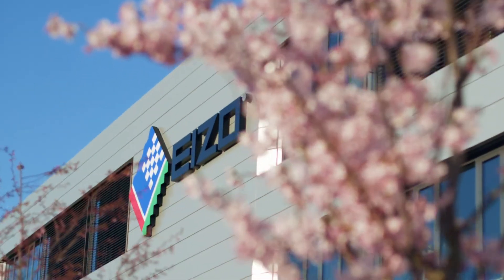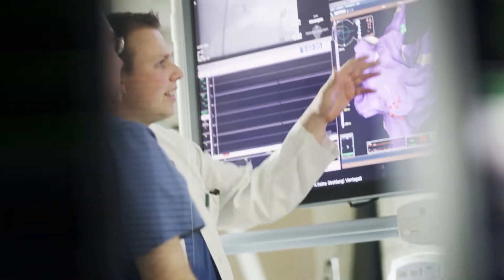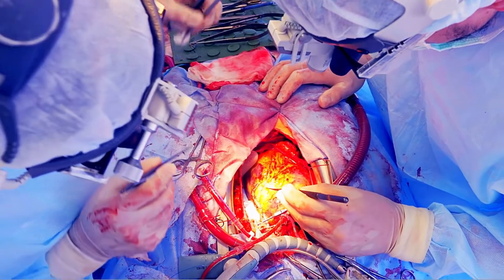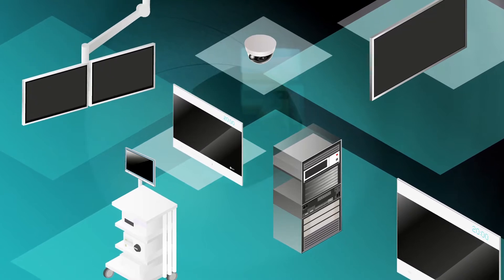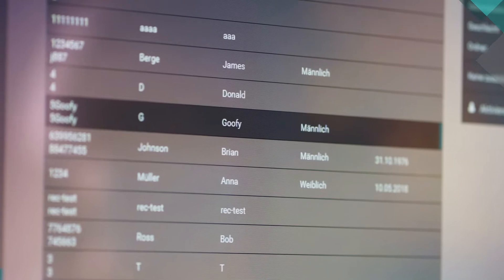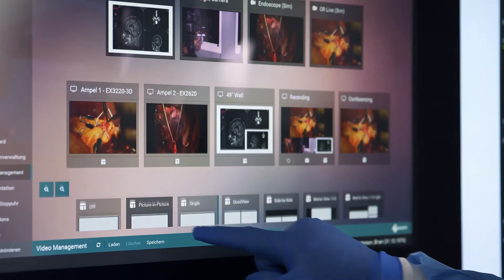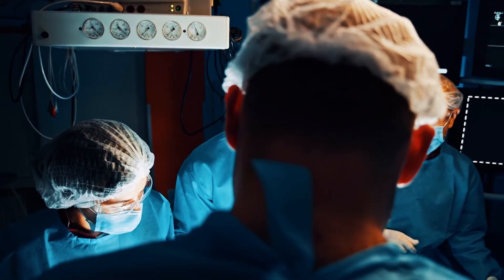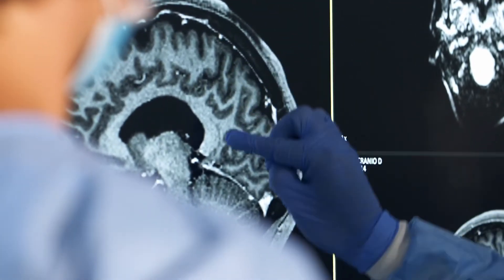EIZO CuratOR - Visual Solutions for the Operating Room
EIZO GmbH develops and manufactures innovative products for the fields of surgery, endoscopy and cardiology at its site in Germany. These include excellent image reproduction systems and flexible video management solutions with real-time image transmission, which are used in operating rooms worldwide.